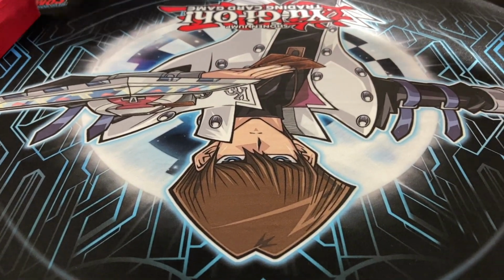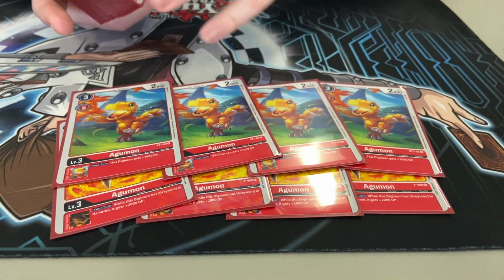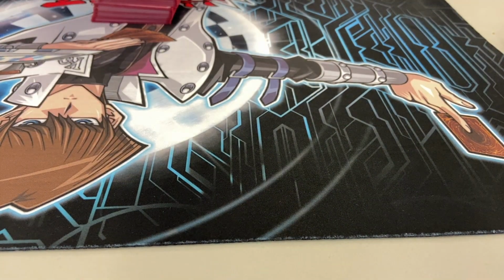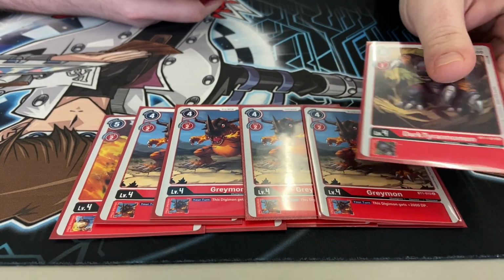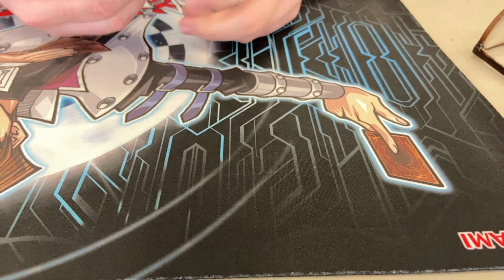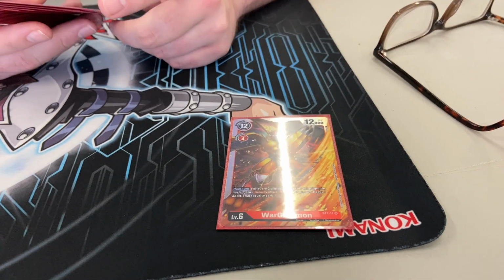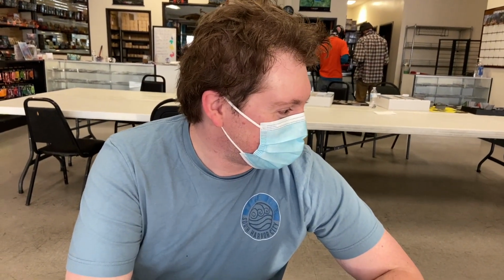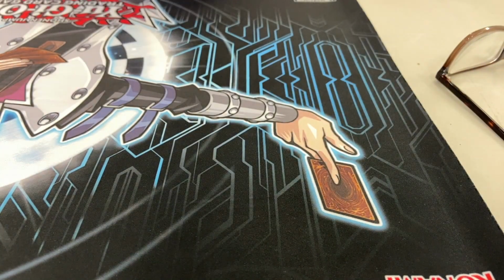Digimon Card Game Red Greymon Deck 1.0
Today, we're starting something new!